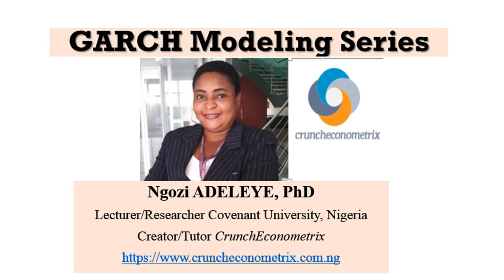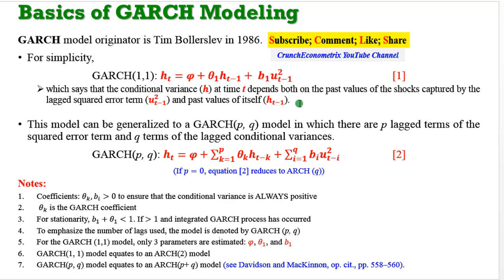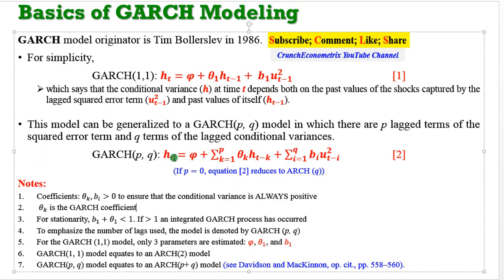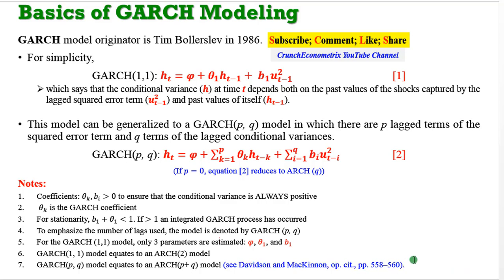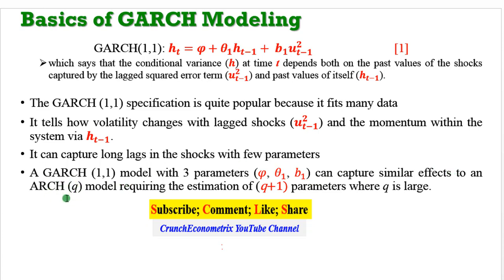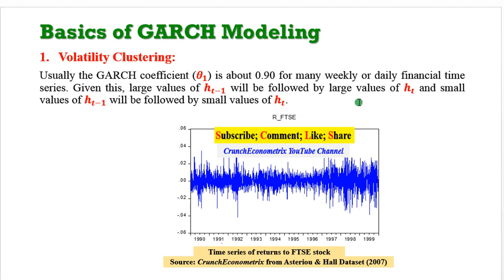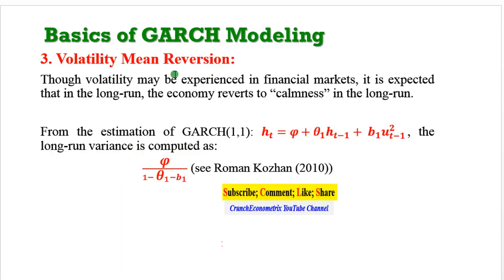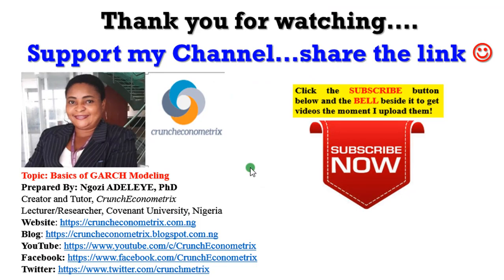Basics of GARCH Modeling garch garchmodeling financialeconometrics garch-m